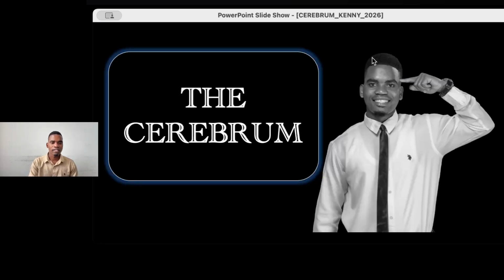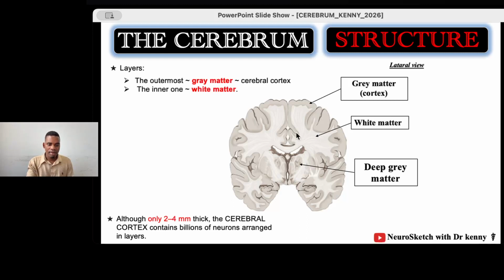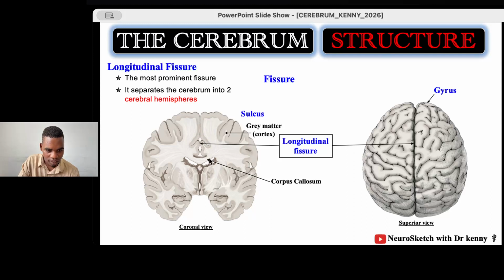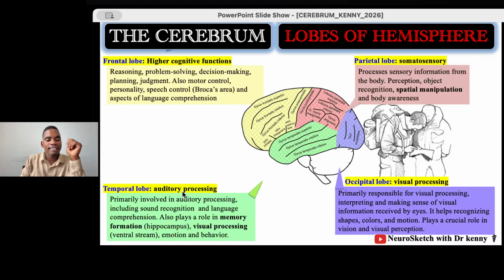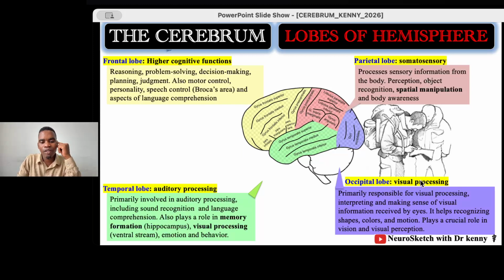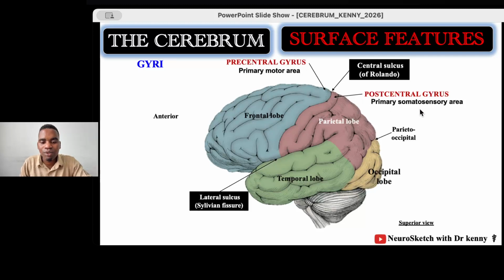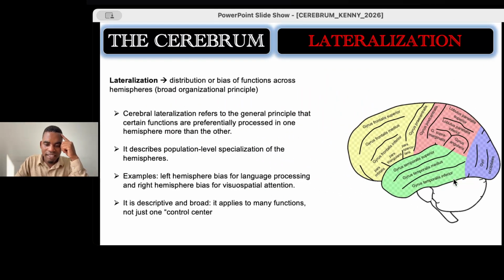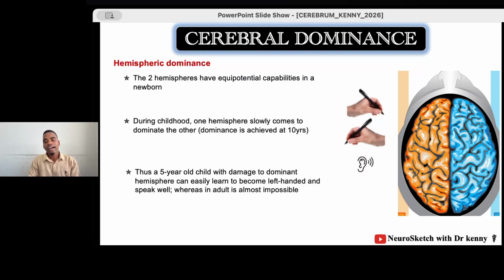The Cerebrum | Lobes, Functions, Lateralization & Cerebral Dominance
Welcome to this neuroanatomy lesson on the cerebrum. In this video, we cover the orientation of the cerebral hemispheres, organization of grey and white matter, important surface landmarks, cerebral lobes and their major functions, as well as cerebral lateralization and cerebral dominance.